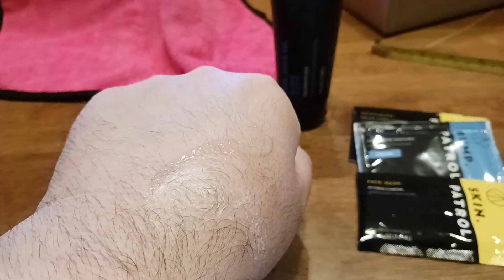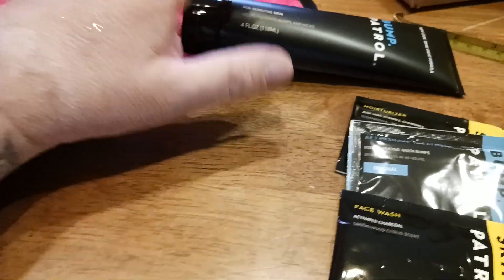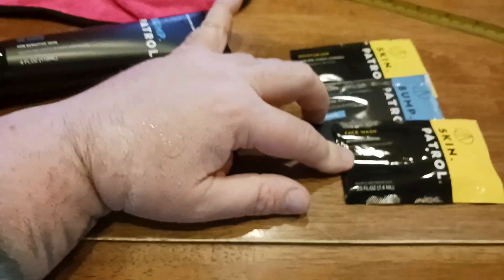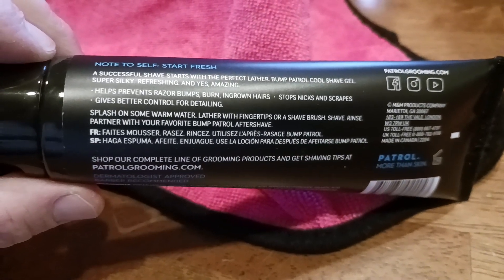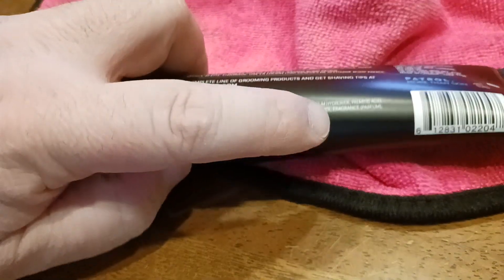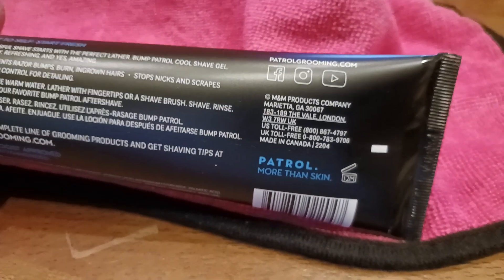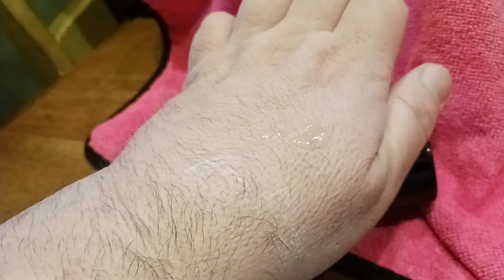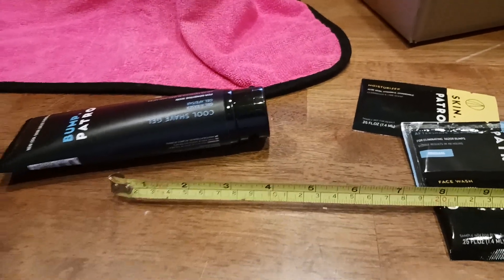1290. Bump Patrol Cool Shave Gel Sensitive Clear Shaving Prevents Razor Burn Bumps Ingrown Hair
Shaving Gel

SUPPLEMENTS
Vitamin K2 MK7

Neuro Gum

Protein Powder

Pre Workout

Vitamin D3

Fish Oil

WOMENS SHOES
All Hiking

Gogo Boot

Combat Boot

Ankle Bootie

Revona Flat

Chunky Pump

Moda Pump

Party Pump

Dress Mule

Mary Jane

Hiking Boot

Hiking Boot

Hiking Shoe

Casual Mules

Platform Sneaker

Slip-On Sneaker

Walking Sneaker

Fashion Sneaker

Wedge Sneaker

House Slipper

HOME FURNISHINGS
Outdoor Sofa Seating Dining

Outdoor Heating

End Tables

Coffee Bar

TV Stand

Rolling Seat

Seat Cushion

Honeydew Pillows

Blanket Pillow

String Lights

FASHION & ACCESSORIES
Night Driving Glasses

MENS SHOES
All Hiking

Mesh Sneaker

Dress Oxford

Formal Oxford

Wingtip Oxford

Casual Oxford

Casual Dress

Rivera Oxford

Steel Toe

Classic Boot